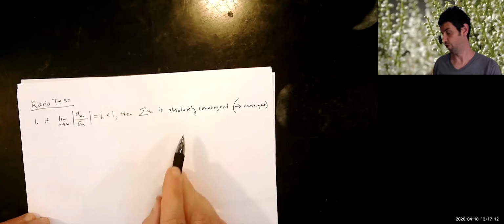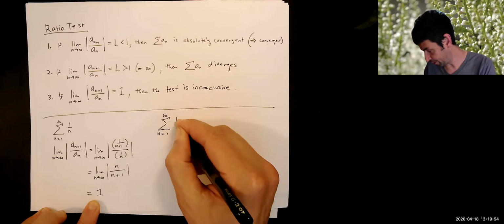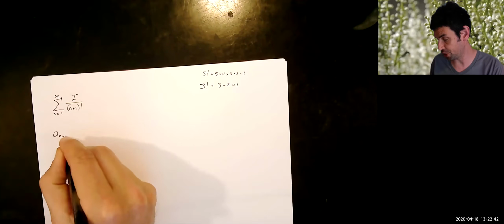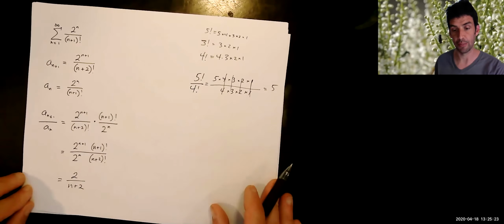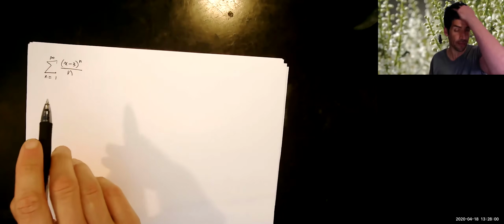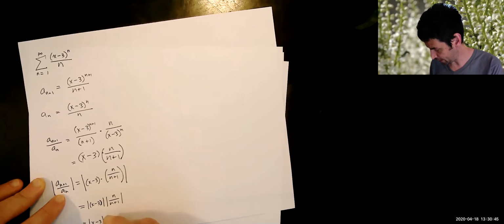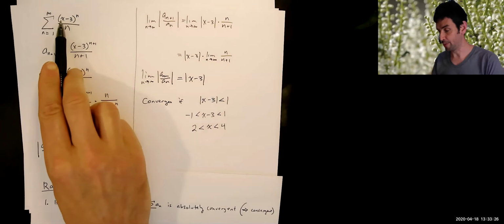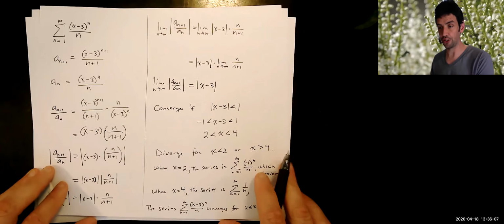163 11x Ratio Test